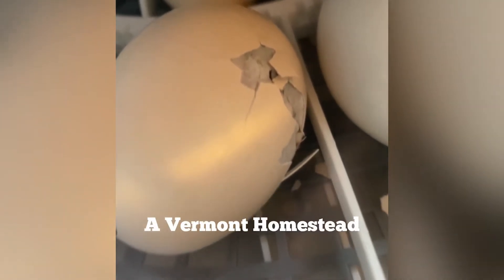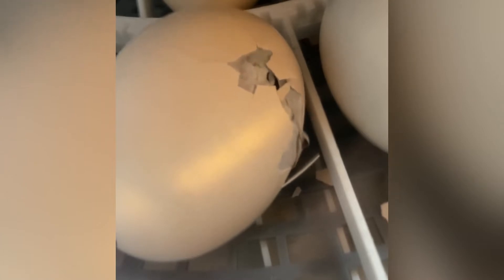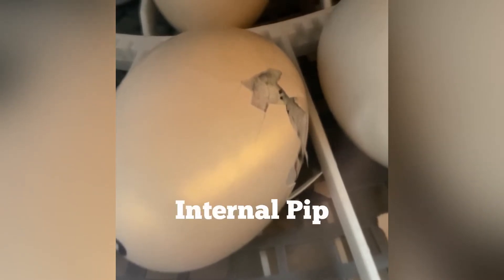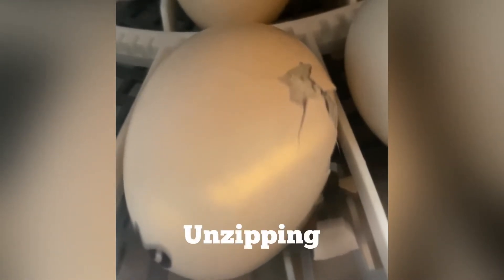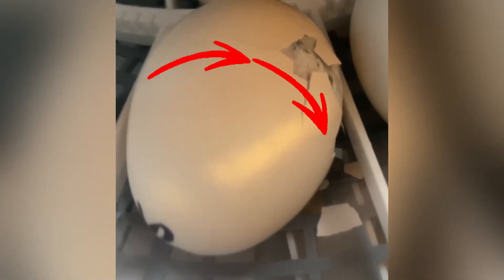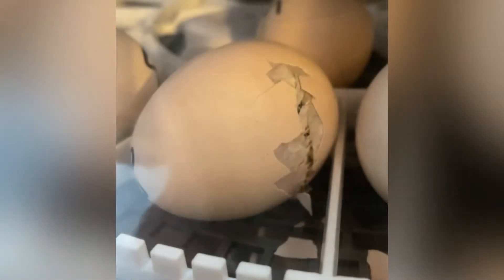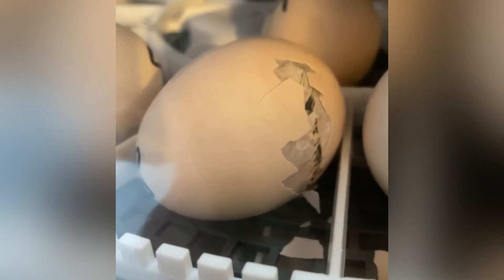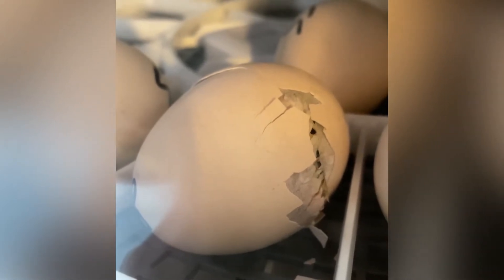Chicken Hatching Step by Step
What Happens When a CHICK is HATCHING | Step by Step How Chicken Eggs Hatch

Step by step I will explain what is happening when a chicken is hatching from it's egg. Hatching eggs is SO much fun, and totally addicting.  Don't say I didn't warn you. 😊

ABOUT US
We are Bill and Rebecca and this is Birch Moon Farm.  A simple living homestead/farmstead where we try to practice a simply sustainable lifestyle. In 2015 we purchased 5+ acres in the Vermont hills and for the first 18 months lived in a 250 sq ft RV, while we built our own house (with lots of help from amazing friends and family), 3 sheds, a driveway, water well, septic, 2 chicken coops.

So what made us do all this in our late 40's early 50's?  Well, in 2013 Rebecca was diagnosed with breast cancer and mostly everything that goes with that type of diagnosis.  And this all happened 6 months after our wedding.  So after about 10 months of treatments, a couple of surgeries, chemo and radiation, we had had enough.  And we didn't want to wait until we were in our late 60's to live our dream.  So we sold or gave away everything we owned, and took all our assets and started to live our dream where we would try to be as self sufficient as possible.  Do we always succeed? Nope! But we try!  And in the end, isn't that all that matters?
Silkie Chicken Hatching | Step by Step Process | Educational
Birch Moon Farm is now home to 2 humans, 2 cats, one dog, 3 geese and lots of silkie chickens! Follow along with us while we build our homestead one project at a time.

Our Flock Colors:
Blue, Black, Buff, Splash, White, Chocolate, Gray, & Partridge.

BIRCH MOON FARM MERCHANDISE
Coming soon!

Our Etsy Store with lots of Silkie merchandise!

Insta, Facebook and TikTok @birchmoonfarm

OUR FAVORITE BOOK ABOUT CHICKENS AND GARDENS
Free Range Chicken Gardens by Jessi Bloom

silkie chicken hatching, chick hatching from egg, chickin, Silkie chickans, how does a chicken hatch, silkie chicken, Silkie chickens, chicken egg hatch